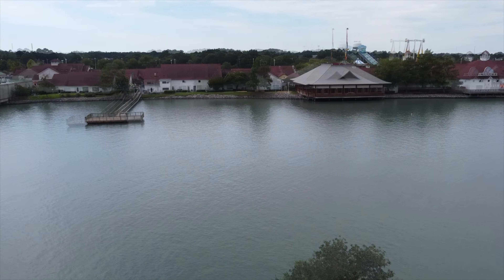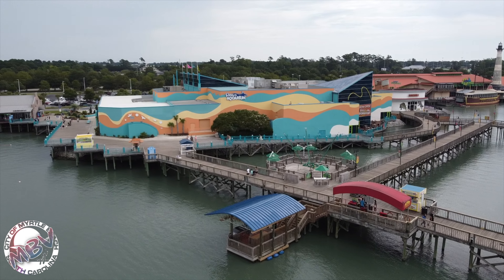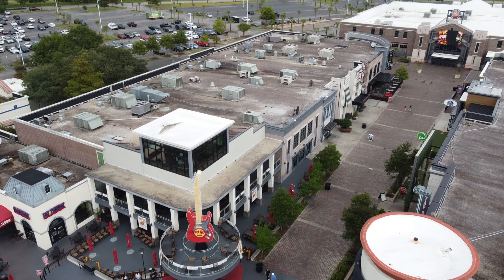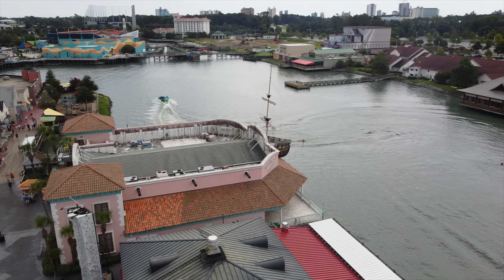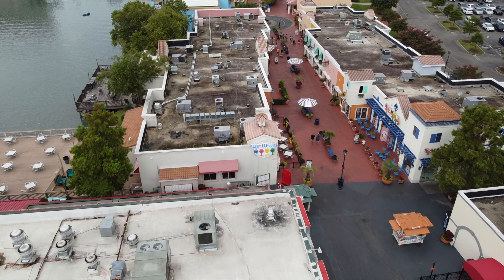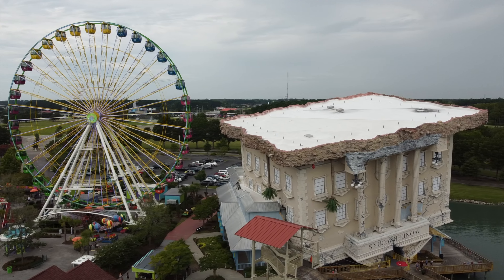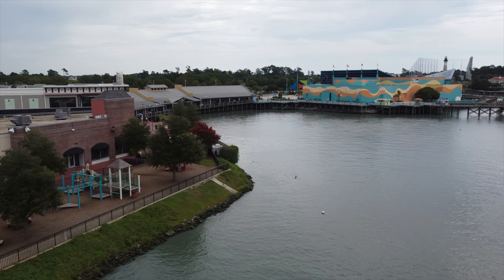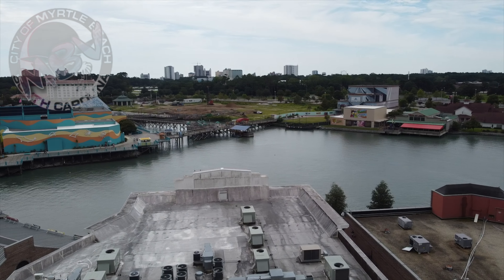Broadway at the Beach From the Sky - East Side - Myrtle Beach, SC